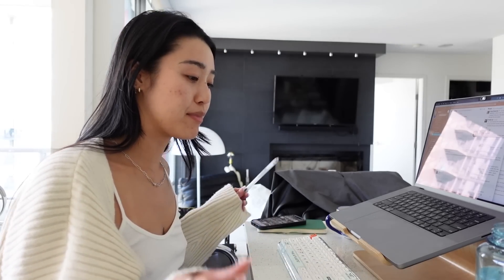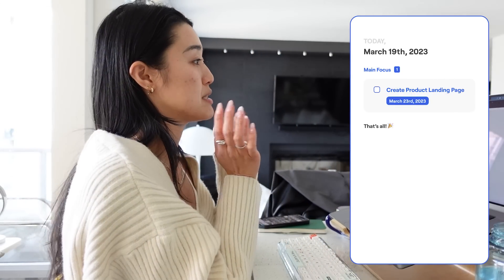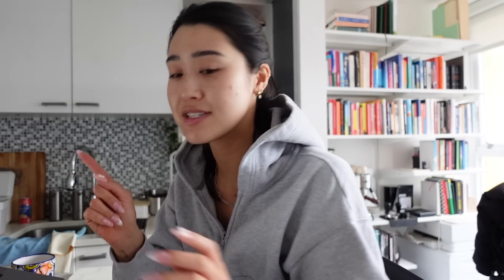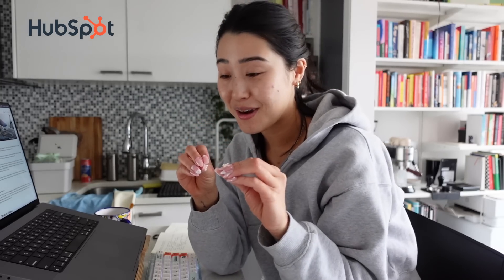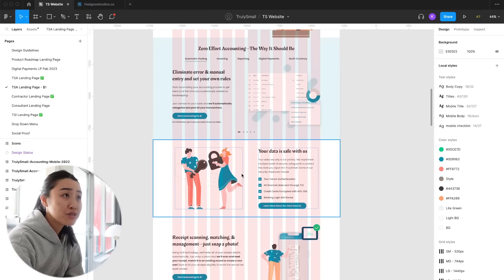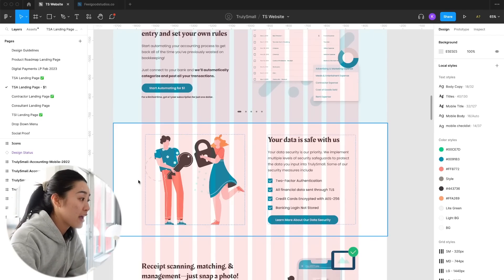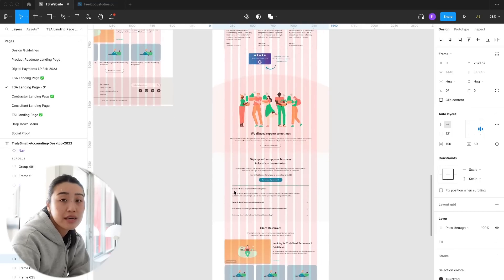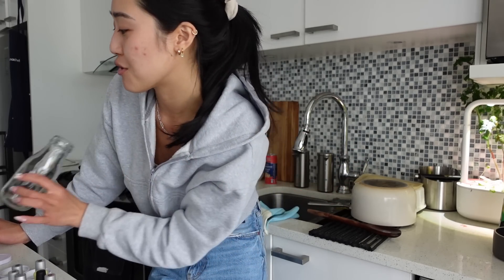Day In The Life of a Marketing Manager @ a Tech Startup (WFH) | Product Page Design + Social Trends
Download Hubspot's free 'Instagram for Businesses' Kit and get ahead on your social media strategy!

• Gear
→ Main Camera
→ Main Lens
→ Vlogging Camera

• About Me
Hi! My name is Angel, I’m a Web Designer and Saas Marketing Director from Vancouver, BC. Besides working at Kashoo, a cloud-based accounting software startup, I am also the co-founder of Enkel Studios—a minimal workspace brand.